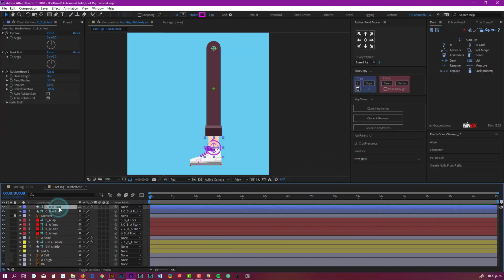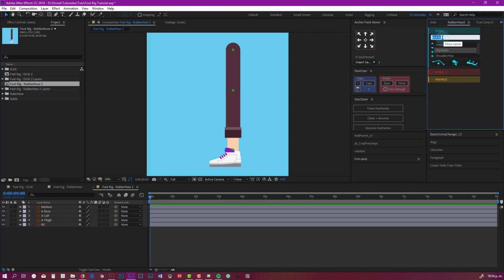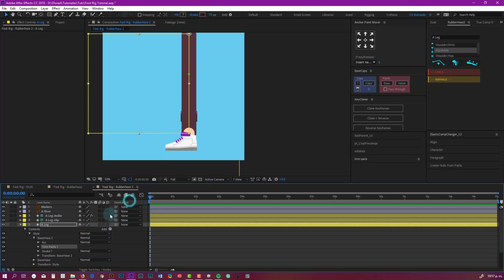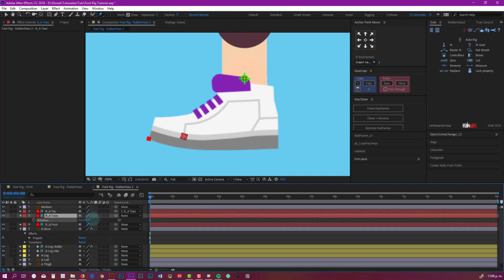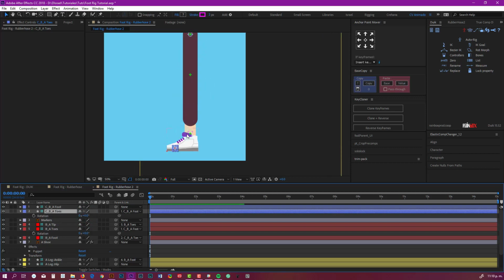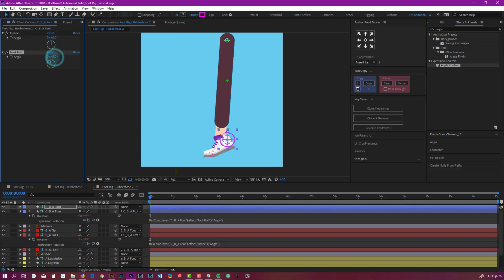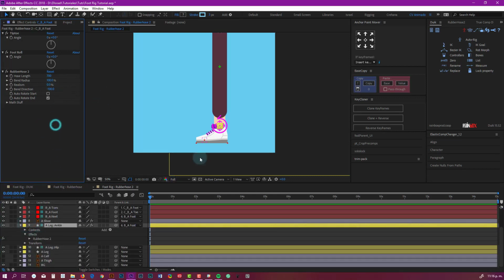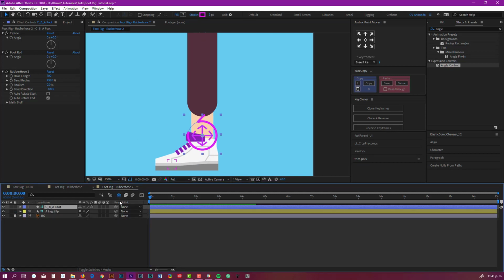Flexible Foot Rig with RUBBERHOSE - Tutorial ENG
In this tutorial you will learn to create a flexible foot rig using Rubberhose. This rig will help you to create more realistic foot movement when animating walk cycles.

Thanks!